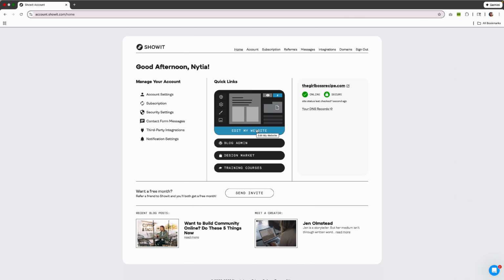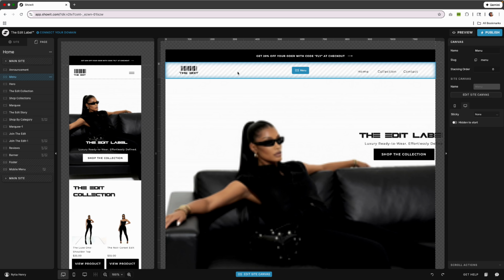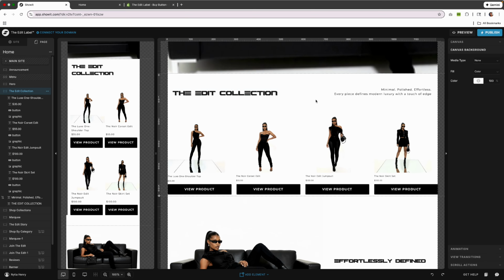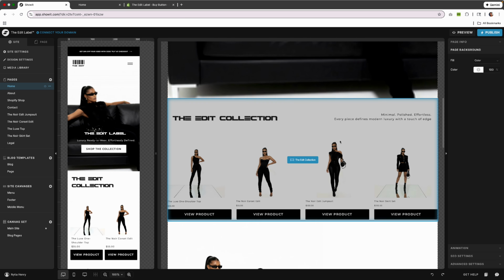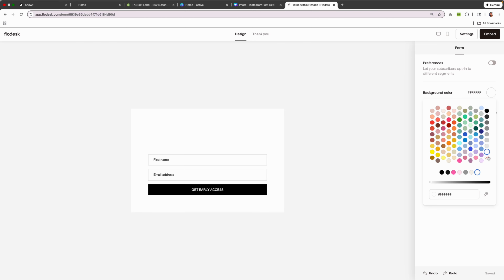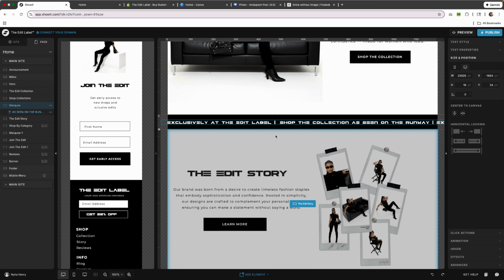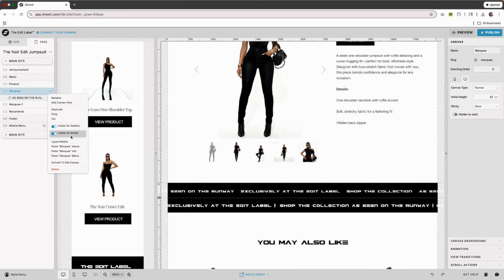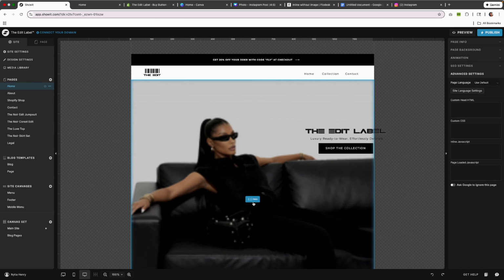How to Customize The Edit Label™ — A Fashion-Forward Showit Template for Boutique Brands.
In this video, I’m walking you through how to customize The Edit Label™ — my fashion-forward Showit template designed for boutique brands, models, and creatives who want a website that feels like a campaign drop, not a basic theme.

I’ll show you how to edit the homepage, update colors + typography, customize the pages, and connect your products using Shopify Buy Buttons — the perfect hybrid for brands that want style + selling power without the coding headaches.
✨ Start your free Showit journey!
✨ Start your free Shopify trial!